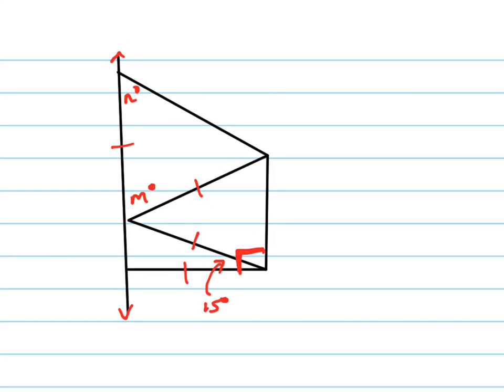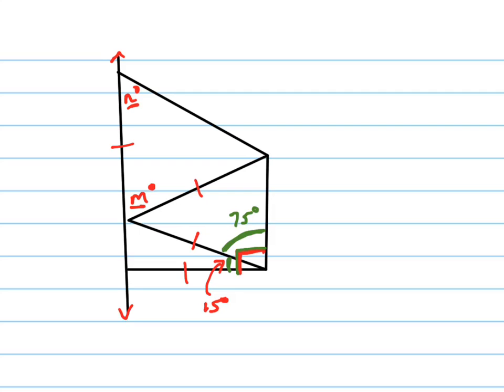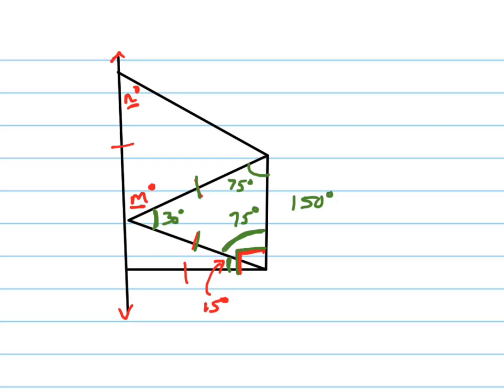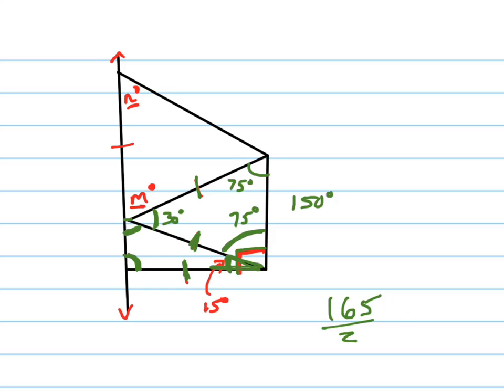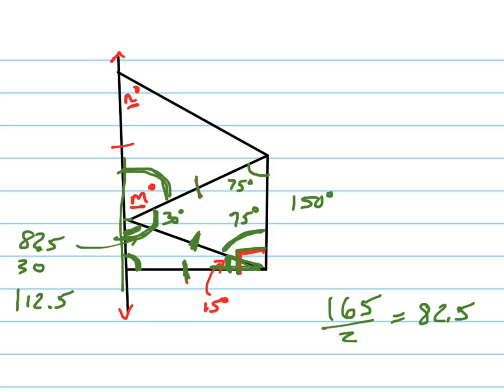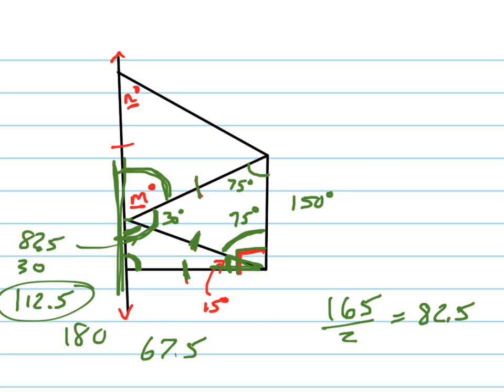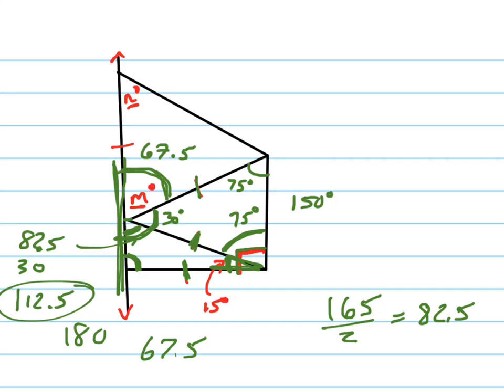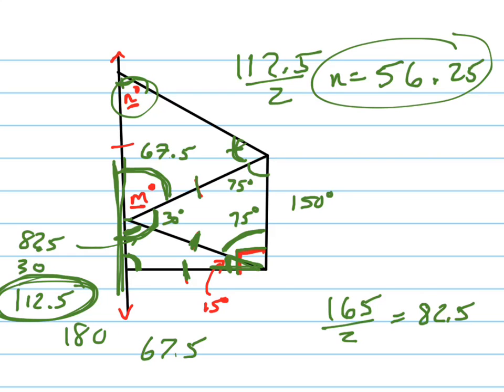Find n and m in the given triangles